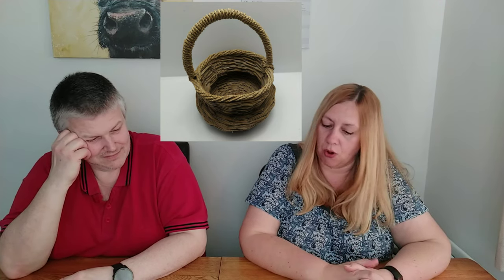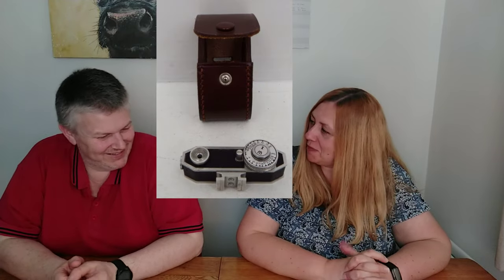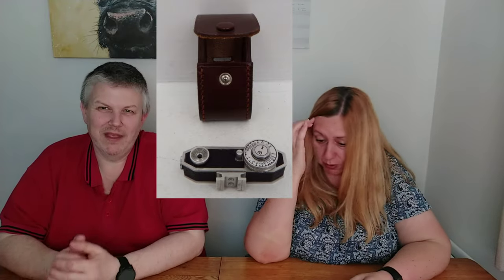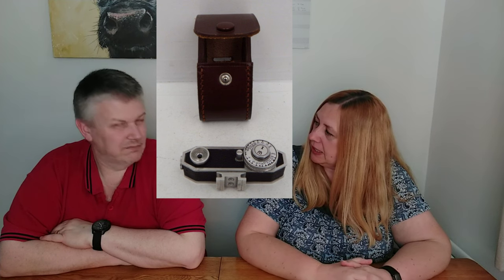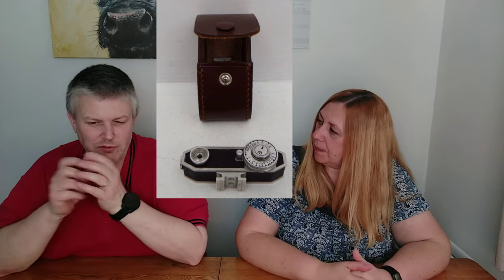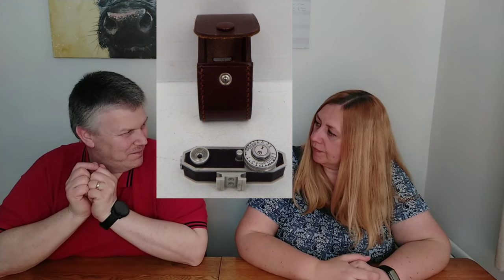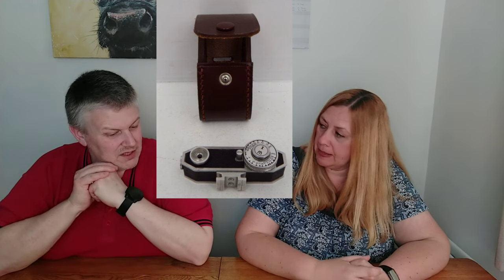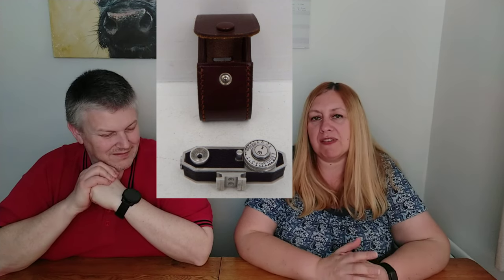Being Flexible Brings In MORE Sales - Our Sales Update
Our clothing eBay store

Welcome to our sales update video.

Join us this week as we show you some of our favourite items that have sold on eBay in April 2023.

We go through what we paid for each item, how much it was listed for and how much it actually sold for.

Come along and see if any of the 18 items sold for full price and see what sort of offers we accepted to get the items sold.

Our video will end, as always with a small selection of our outtakes.

We hope you enjoy our video and thank you so much for your support.

About us:

We are Paul & Marie a UK full time reselling couple.